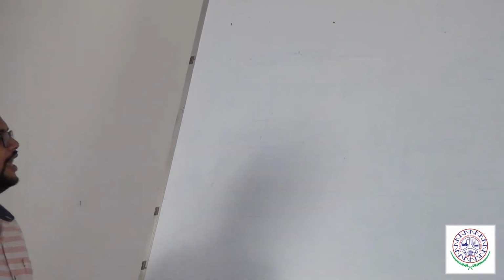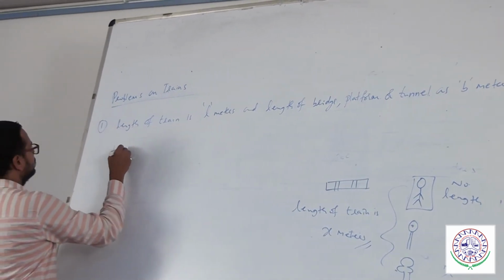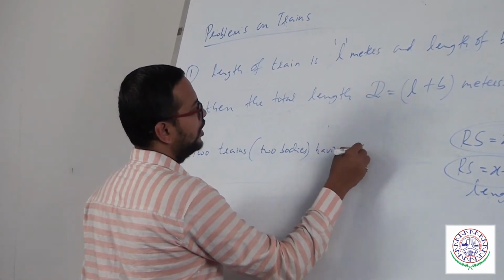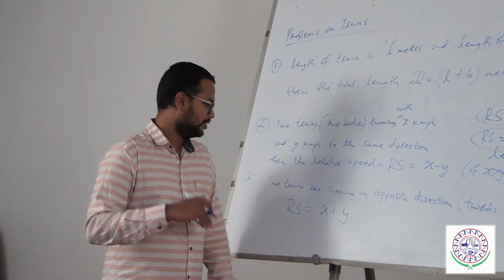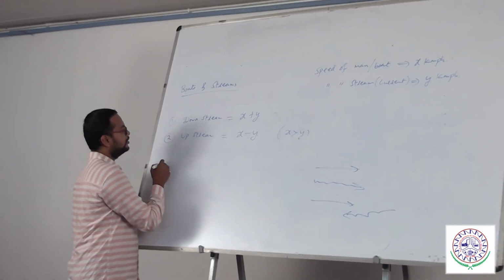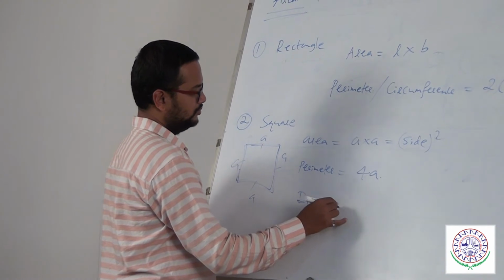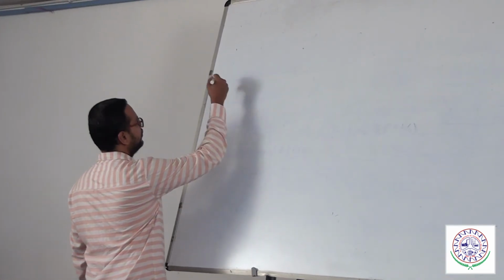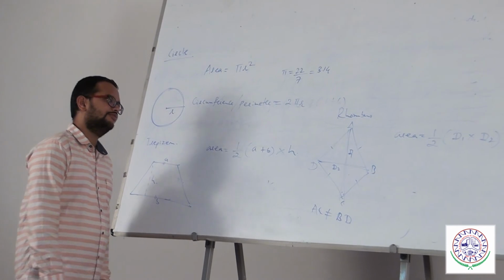Day 14 PGCET 2020, KLS GIT Belagavi